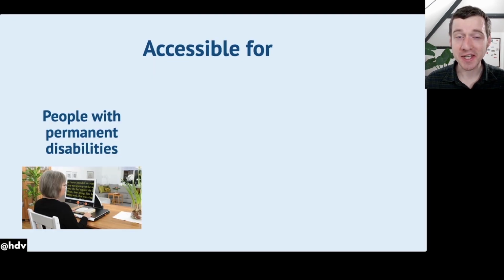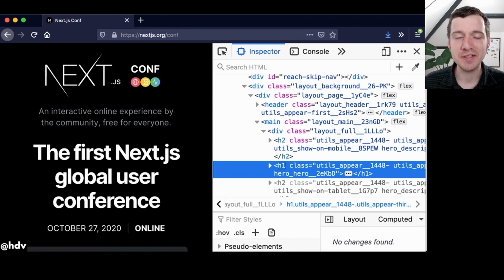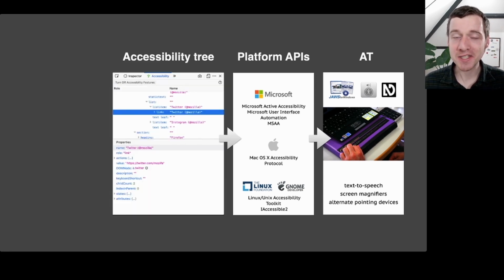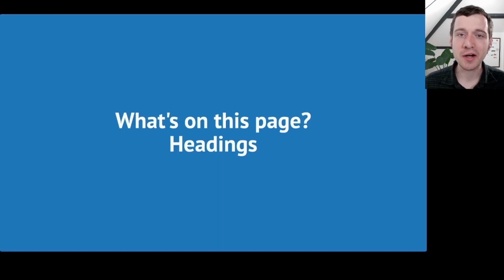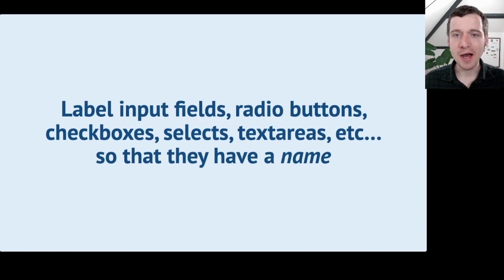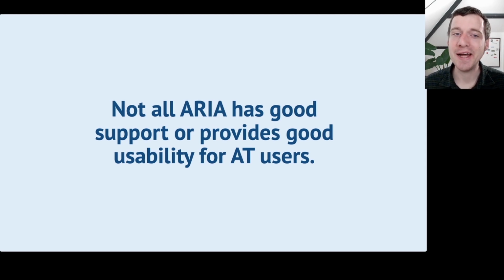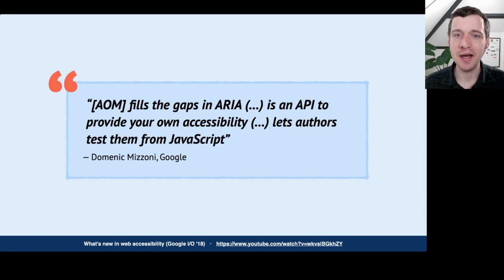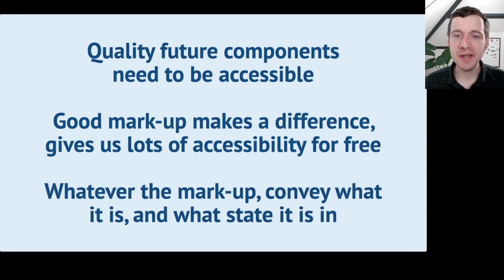It's the Markup that Matters - Hidde de Vries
Learn how the markup we write impacts not just the Document Object Model (DOM), but, indirectly, also the Accessibility Object Model (AOM), and how this impacts end users.